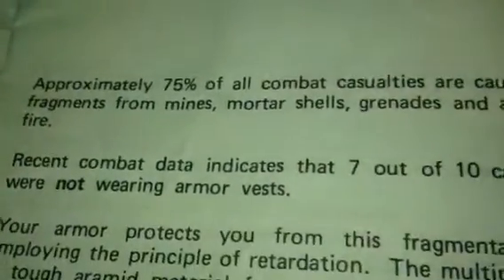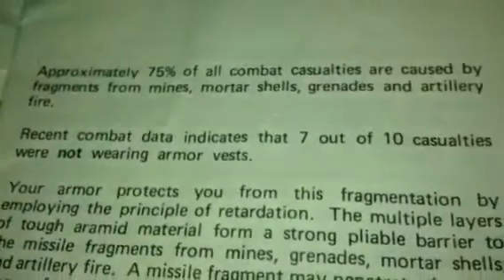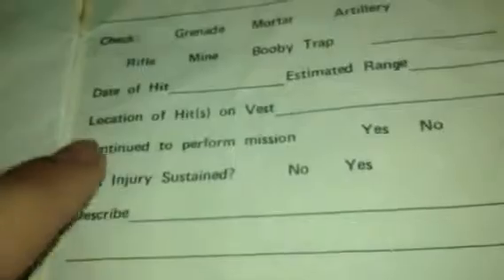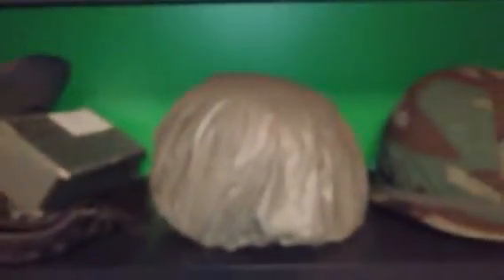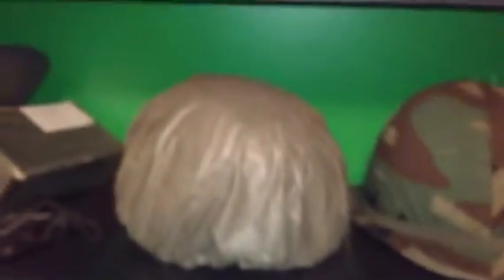PASGT Helmet & Vest (Luke)